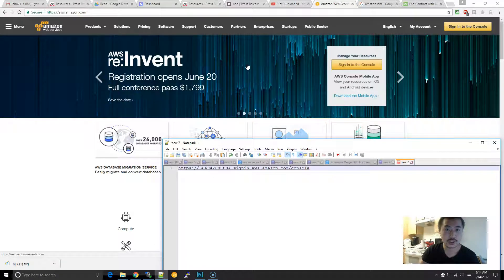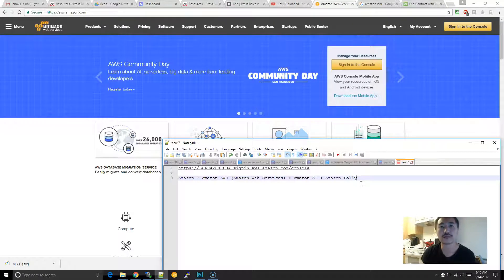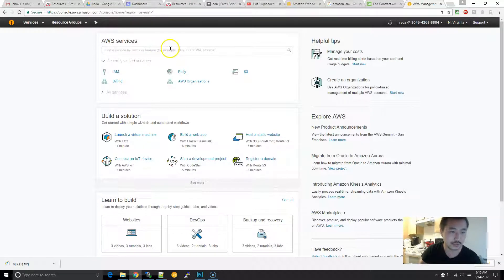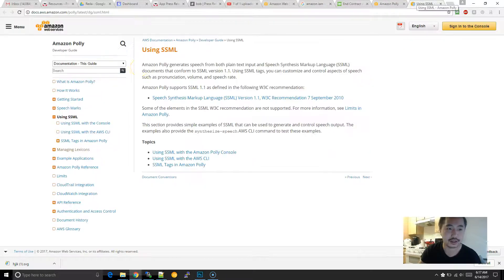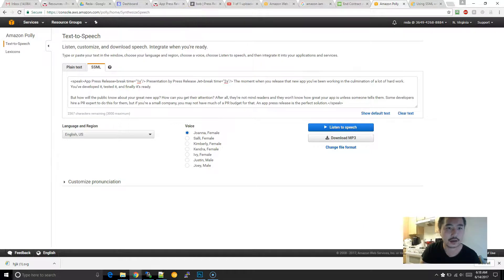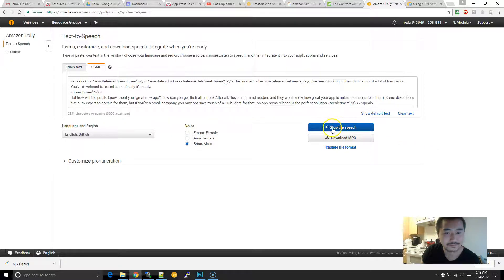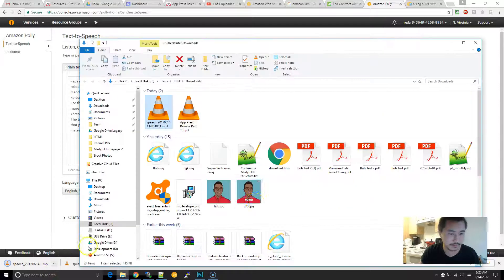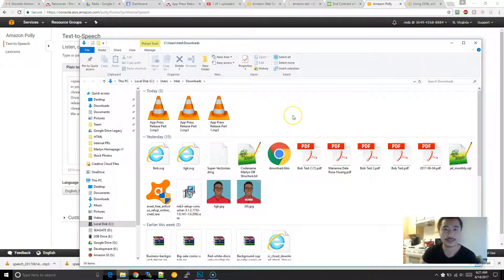How to Convert Text to Speech Using Amazon AI (Artificial Intelligence) Polly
I will show you how to leverage Amazon's Artificial Intelligence suite's Polly service to convert text to speech the smart way. The results between Amazon Polly and other text to speech services are light years ahead.